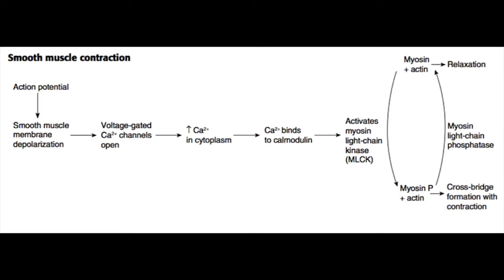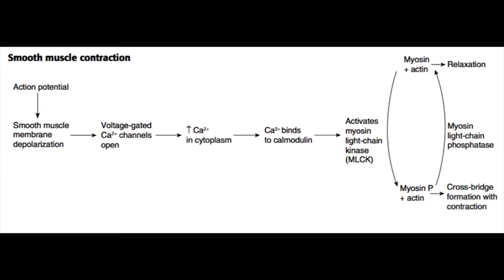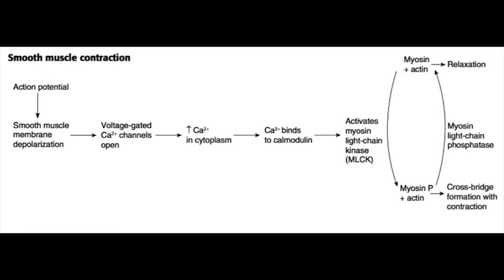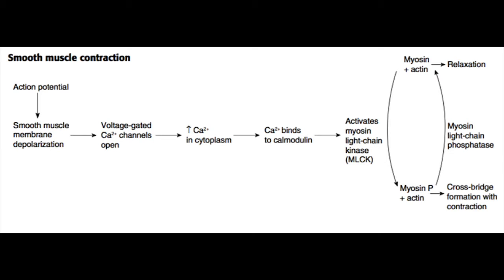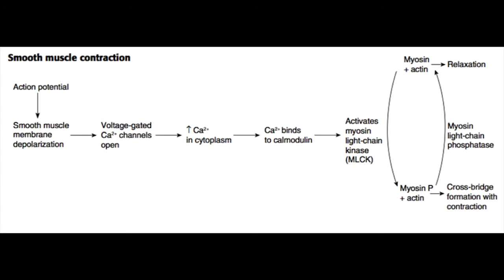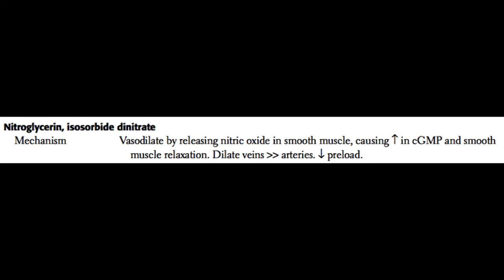Smooth muscle contraction, and Nitrates [USMLE]